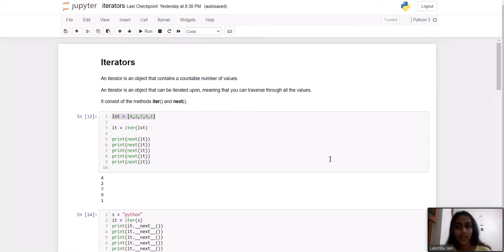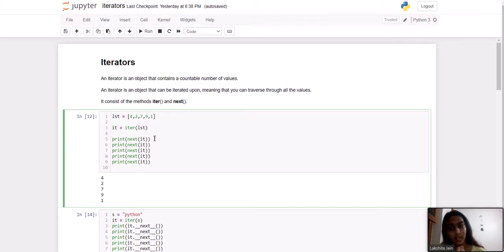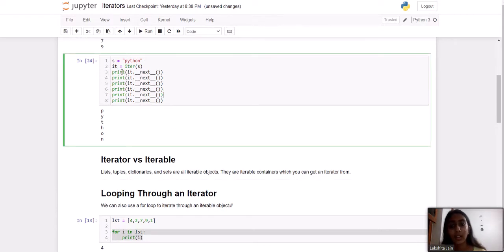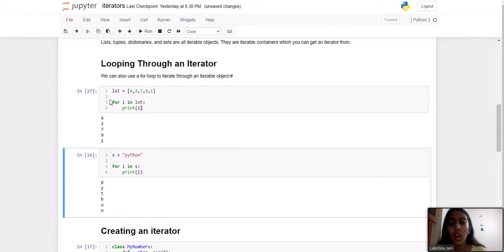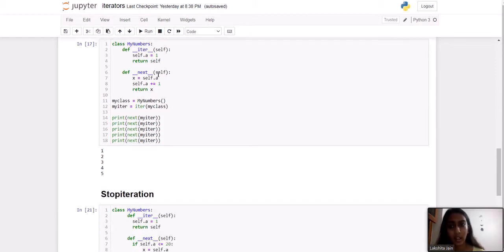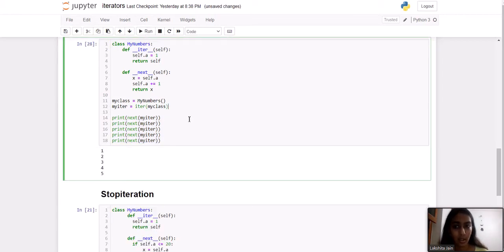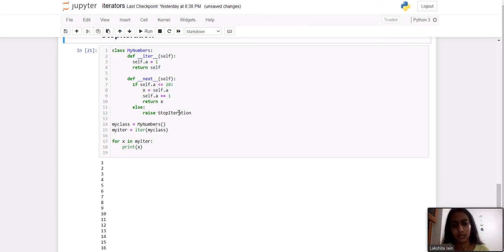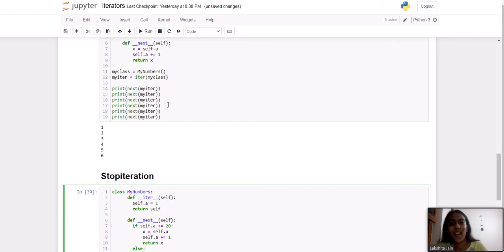Python Iterators: Tutorial 44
In this tutorial of Python Programming; you will study about:
1. Python Iterators
2. Iterator Vs Iterable
3. Looping through an Iterator
4. Create an Iterator
5. StopIteration